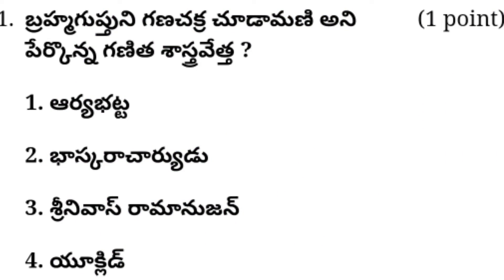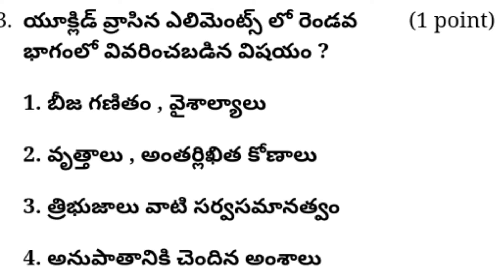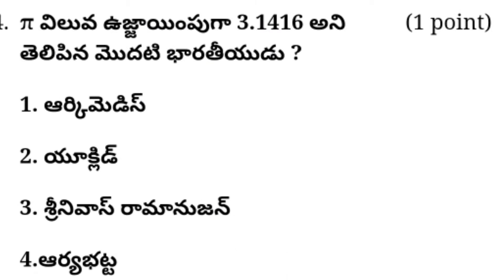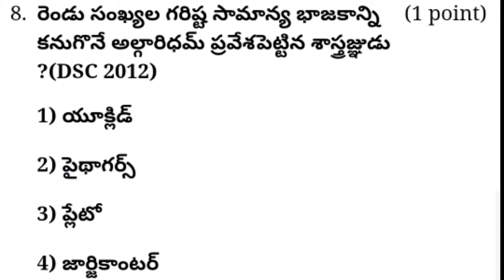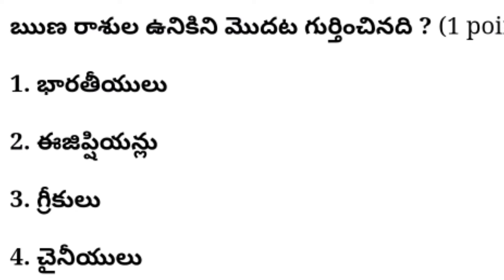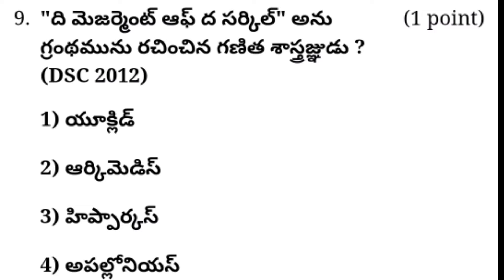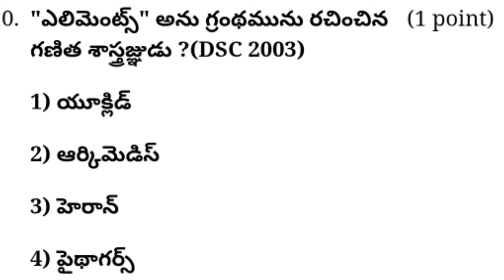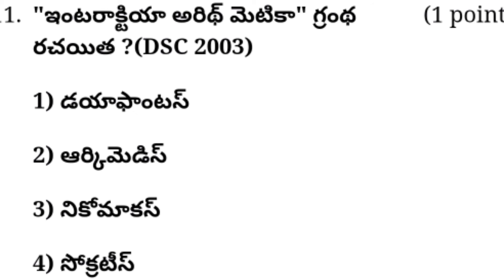Maths methods గణితం శాస్త్రానికి శాస్త్రవేత్తలు చేసిన పరిశోధనా ఫలితాలు Maths Methodology in Telugu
ఇది Open కాకపోతే telegram లో MERCYSTUDYCIRCLE అని search చేస్తే మన group లింక్ open అవుతుంది